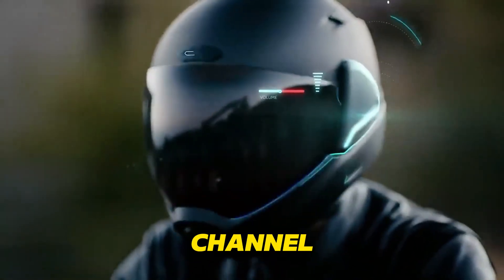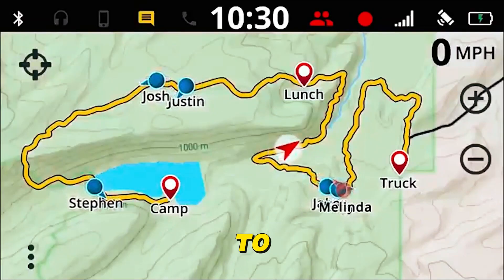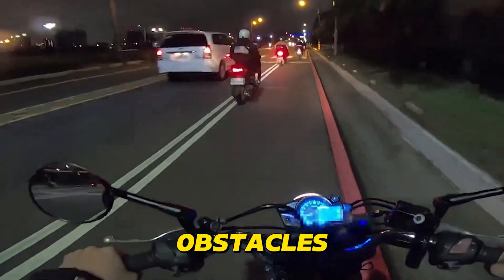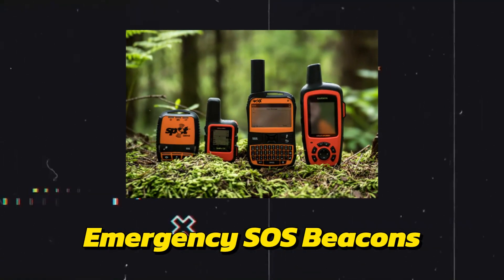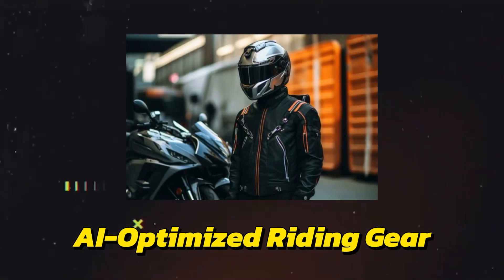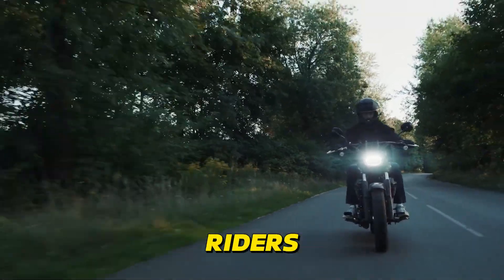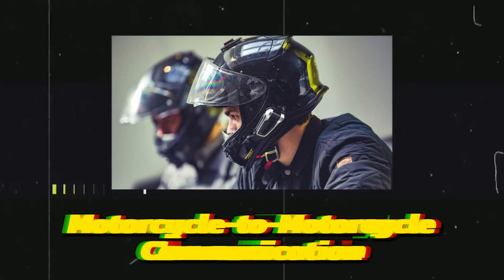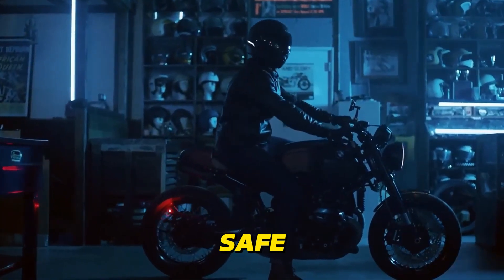20 Motorcycle Gadgets Every Motorcycle Rider Should Have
Looking for unique AI motorcycle gadgets? Check out this video showcasing 20 must-have accessories for riders! Perfect for any motorcycle enthusiast.
20 AI Gadgets Revolutionizing Motorcycle Safety 🚀

Get ready to explore 20 AI gadgets revolutionizing motorcycle safety in 2024! 🚀 From smart helmets with heads-up displays to adaptive cruise control and emergency SOS beacons, these futuristic gadgets are changing how we ride and stay safe. Imagine gear that monitors your health, AI-powered dash cams that spot hazards, or self-balancing tech that keeps your bike steady. These cool new gadgets bring cutting-edge tech innovations straight to your handlebars, offering a sneak peek into the future of two-wheel adventures. 🌟 Whether it’s personalized navigation, AI-enhanced riding gear, or anti-theft systems, these innovations are designed to elevate your riding experience and keep you safer than ever.

CHAPTERS:
00:00 - Intro
00:18 - Smart helmets with heads-up displays
01:11 - Smart tire pressure monitors
02:11 - AI-enhanced GPS navigation
03:09 - Lane departure warning systems
04:14 - Blind spot detection
05:15 - Adaptive cruise control
06:19 - Rider behavior analysis
07:00 - Emergency SOS beacons
07:51 - AI-powered dash cams
08:37 - Voice-activated assistants
09:25 - AI-optimized riding gear
10:11 - Smart motorcycle locks
10:54 - Augmented reality windshields
11:40 - Self-balancing technology
12:28 - Anti-Theft Tracking Systems
13:13 - Adaptive Headlights
14:04 - Motorcycle-to-Motorcycle Communication
15:01 - Smart Helmets with Integrated Cameras
16:00 - Final Thoughts